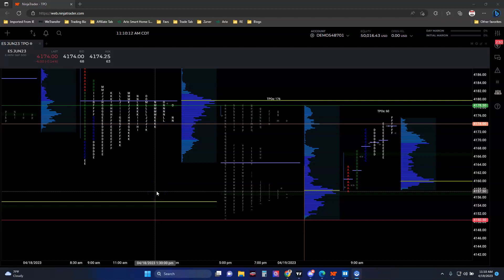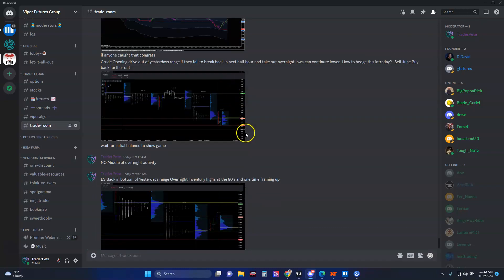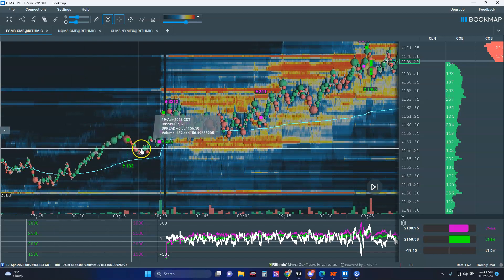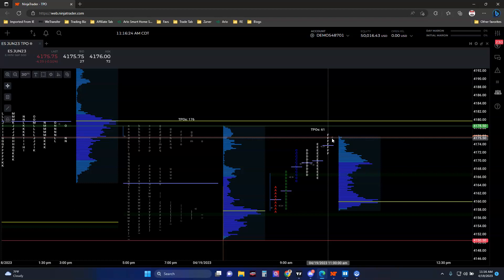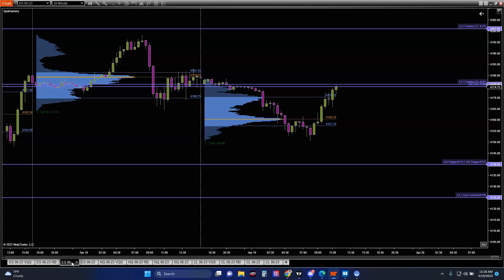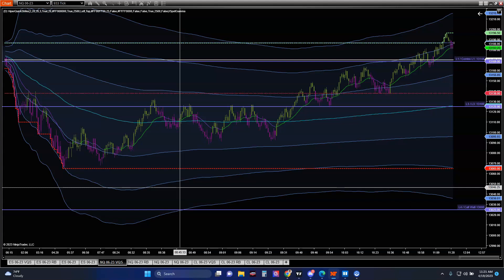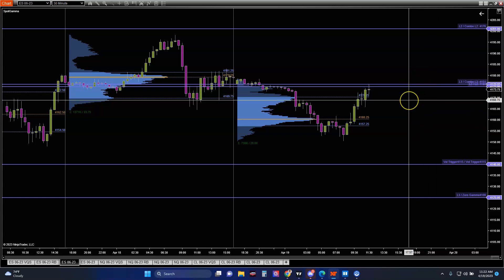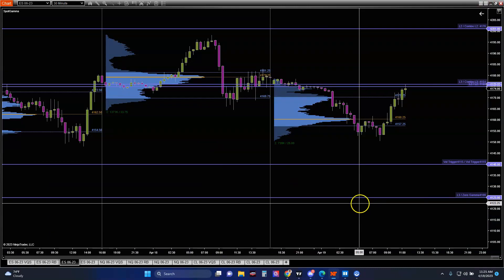How to Profit with Spread Trading - Revealed!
Using Market Auction Theory we come to our context nature FIRST.  We then can use confirmation charts such as Bookmap and or smaller time frame algo/tick charts to enter our bias.  In this last few days I have been demonstrating how to reduce volatility and margins by taking futures spread trades.  A quite interesting topic, for many traders have not heard of this strategy, always referring to spreads as options plays.

For those of you that want to know some of my special skills I use to deploy on the commodities markets years ago, I know use them to reduce volatility and control having too many stop outs, by spreading the futures equities.  Correlation and Volatility is key for success.  Enjoy the video and I hope you grab something great from it.

The risk of trading in securities markets can be substantial. Futures and options trading have large potential rewards, but also large potential risk. You must be aware of the risks and be willing to accept them in order to invest in the futures and options markets. Don't trade with money you can't afford to lose. This website is neither a solicitation nor an offer to Buy/Sell futures or options. No representation is being made that any account will or is likely to achieve profits or losses like those discussed on this website. The past performance of any trading system or methodology is not necessarily indicative of future results. CFTC RULE 4.41 - HYPOTHETICAL OR SIMULATED PERFORMANCE RESULTS HAVE CERTAIN LIMITATIONS. UNLIKE AN ACTUAL PERFORMANCE RECORD, SIMULATED RESULTS DO NOT REPRESENT ACTUAL TRADING. ALSO, SINCE THE TRADES HAVE NOT BEEN EXECUTED, THE RESULTS MAY HAVE UNDER-OR-OVER COMPENSATED FOR THE IMPACT, IF ANY, OF CERTAIN MARKET FACTORS, SUCH AS LACK OF LIQUIDITY, SIMULATED TRADING PROGRAMS IN GENERAL ARE ALSO SUBJECT TO THE FACT THAT THEY ARE DESIGNED WITH THE BENEFIT OF HINDSIGHT. NO REPRESENTATION IS BEING MADE THAT ANY ACCOUNT WILL OR IS LIKELY TO ACHIEVE PROFIT OR LOSSES SIMILAR TO THOSE SHOWN.E RESULTS AND ALL WHICH CAN ADVERSELY AFFECT TRADING RESULTS.